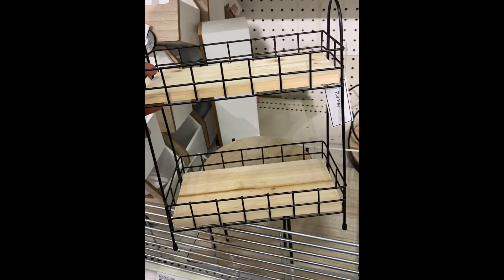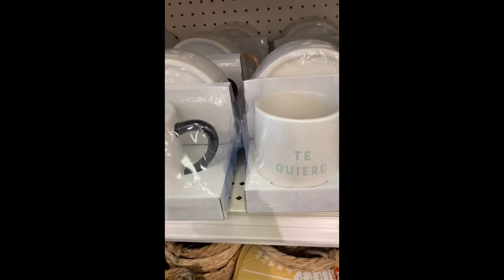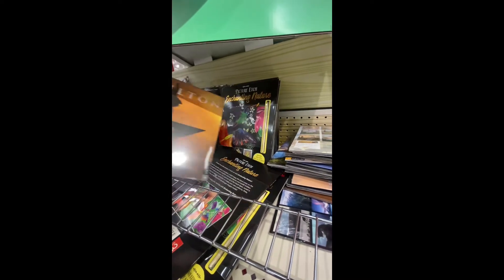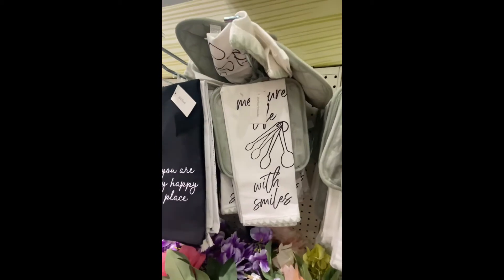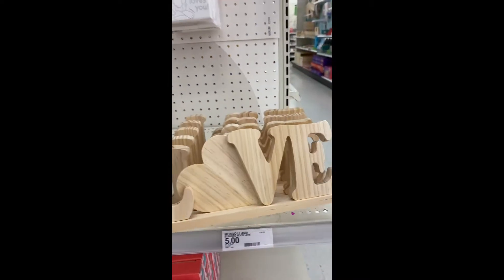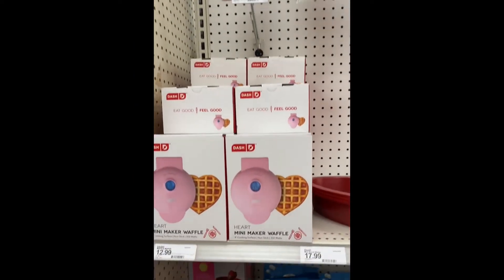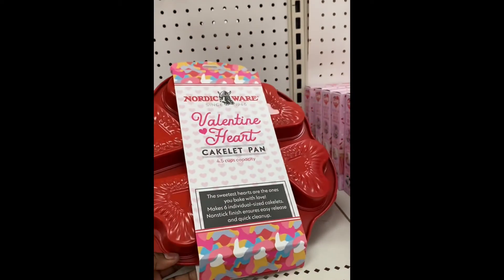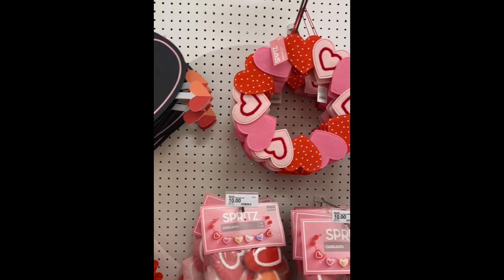TARGET DOLLAR SPOT FINDS🎯SHOP WITH ME🛒TARGET BULLSEYES PLAYGROUND🛍